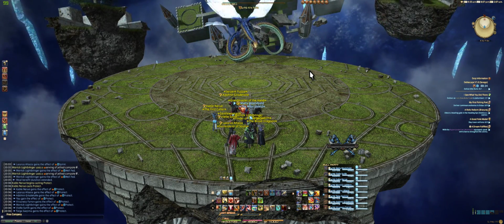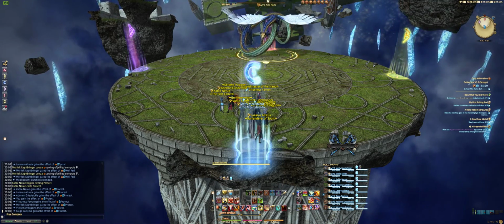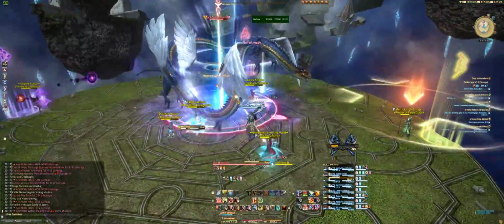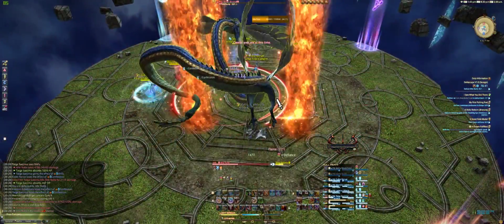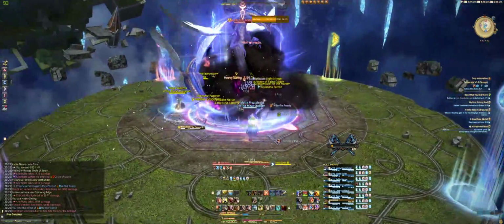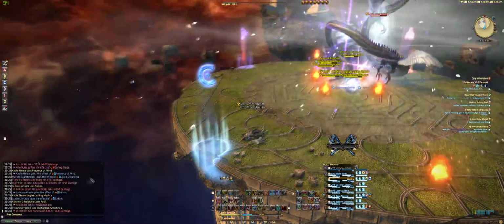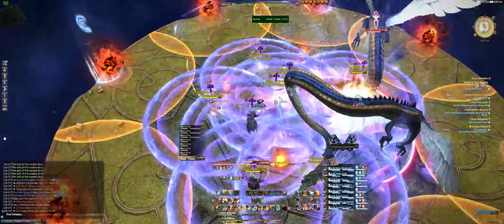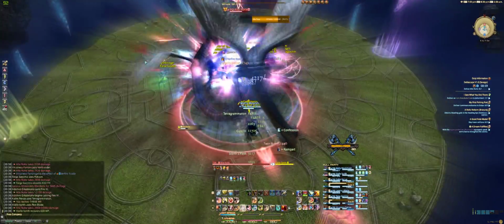teaching o1s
GPU: GeForce GTX 980 Ti x 2
CPU: Intel(R) Core(TM) i7-5820K CPU @ 3.30GHz
Memory: 32 GB RAM (31.9 GB RAM usable)
Current resolution: 3440 x 1440, 100Hz
Operating system: Microsoft Windows 10 Pro